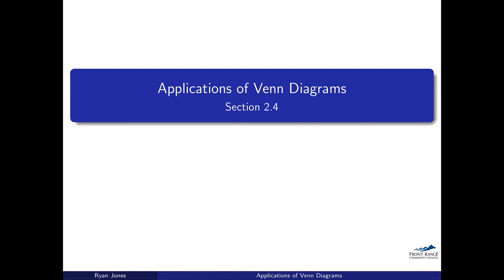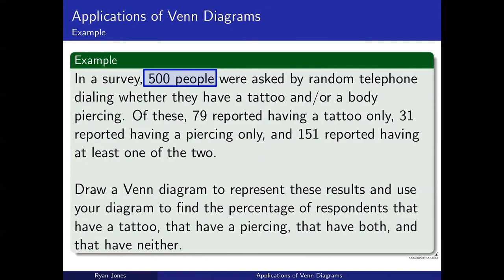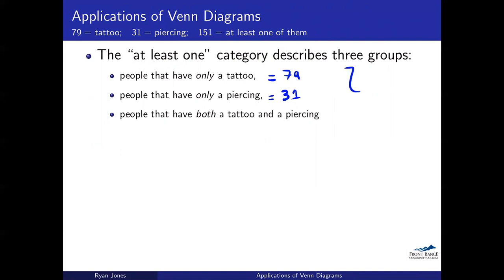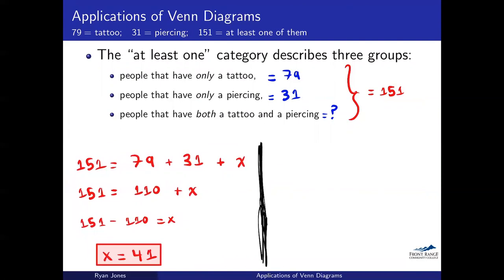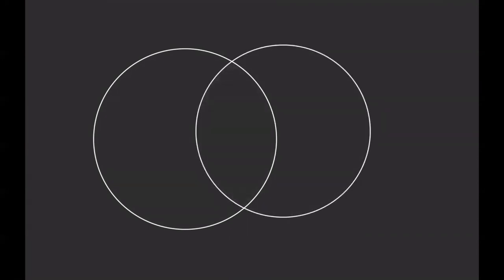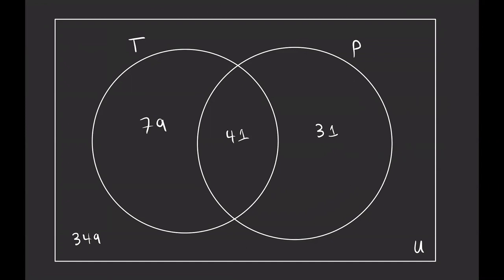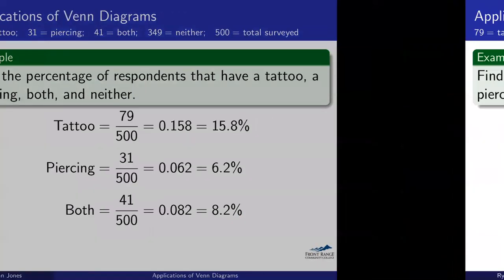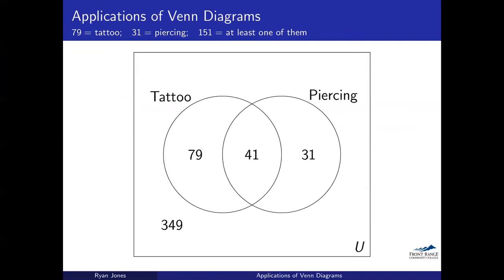MAT 1240 -- Lecture 05 -- Venn Diagram Applications